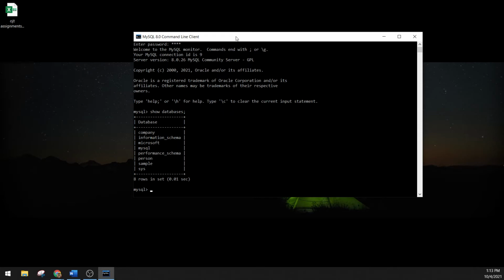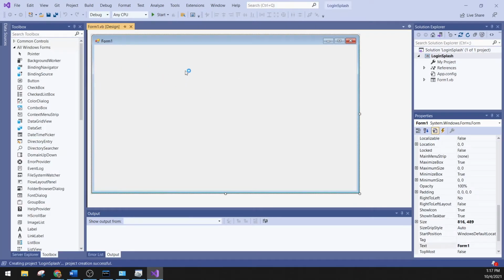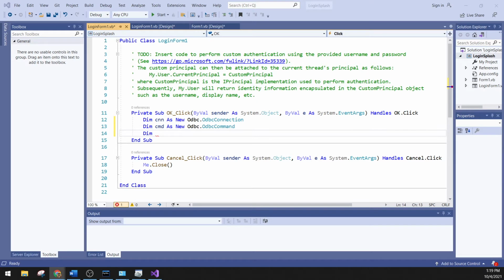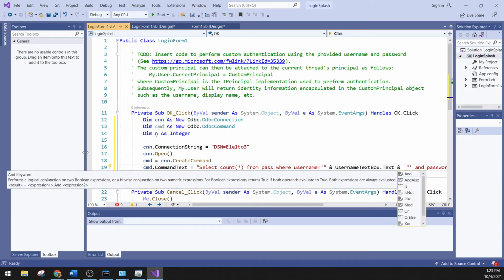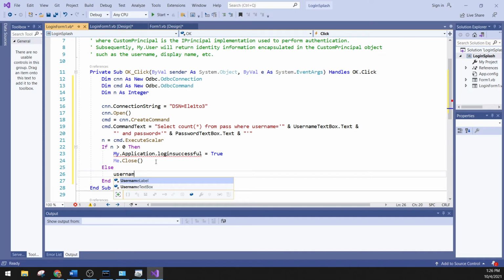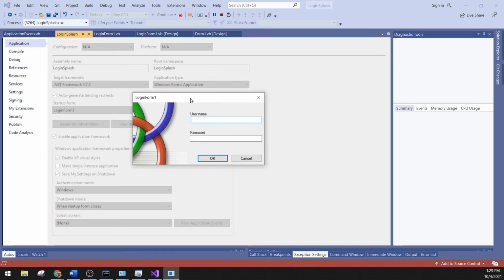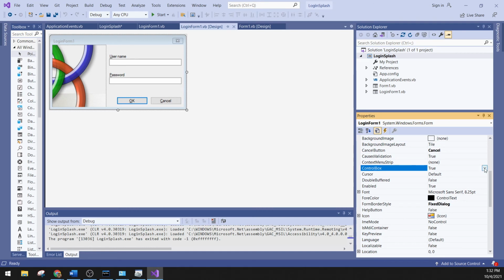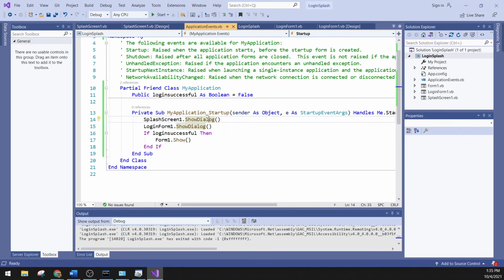Login and Splash Screen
Login and Splash Screen in VB.net